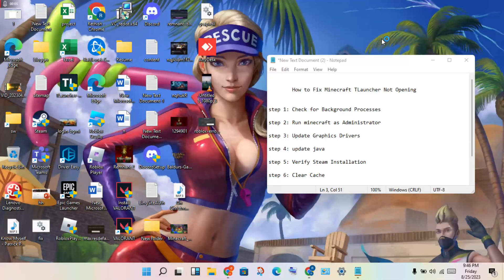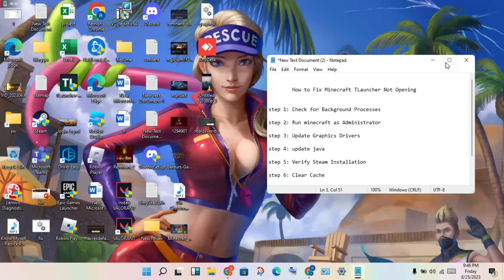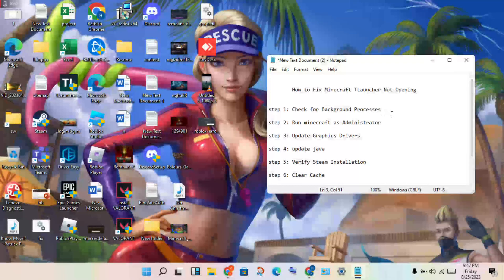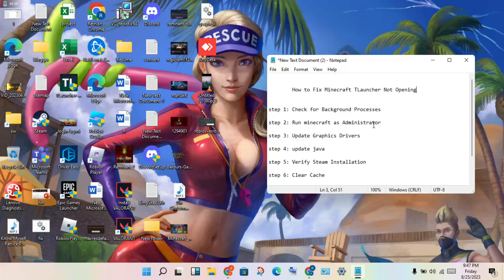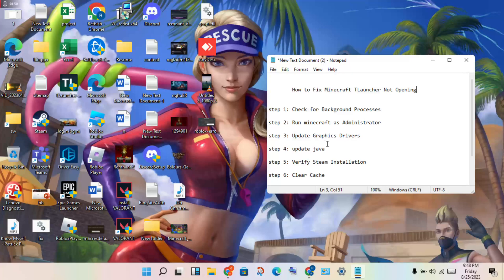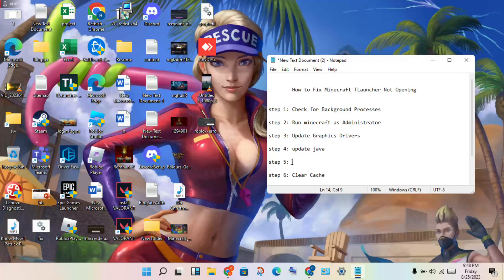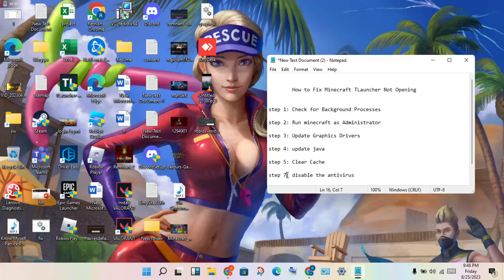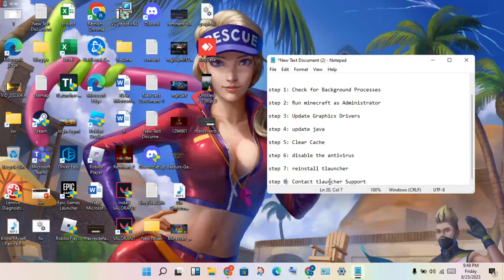How to Fix Minecraft TLauncher Not Opening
Error solution: "TLauncher does not start"
1.Be sure to start by downloading the latest BETA version of the launcher: Windows; Linux/MacOS If the problem persists, try the following points.
2.Completely remove ALL installed Java from your computer.
3.The problem of encoding.